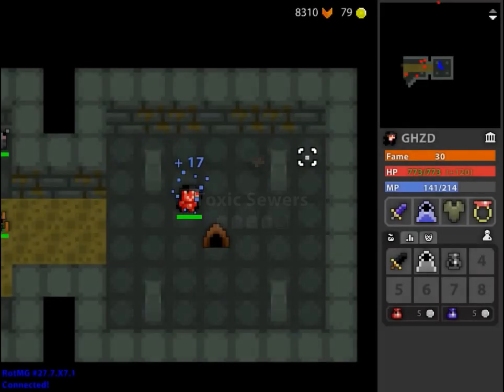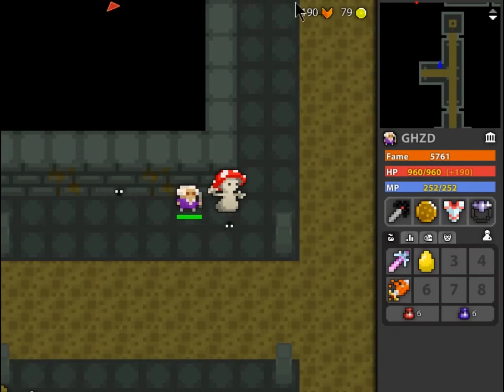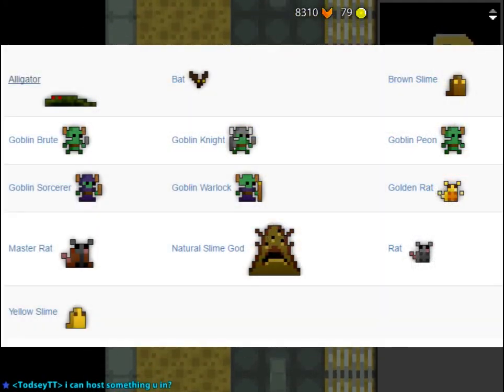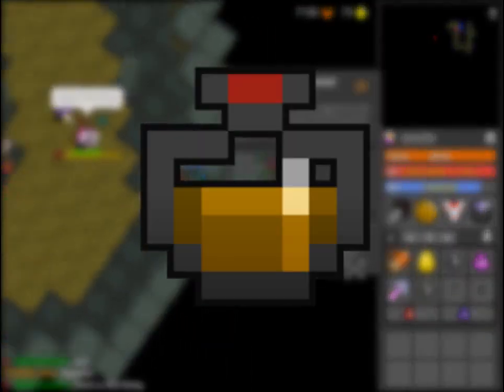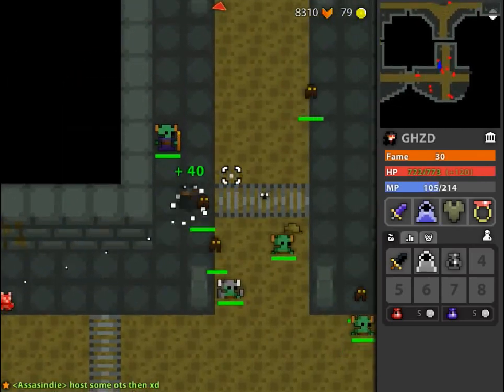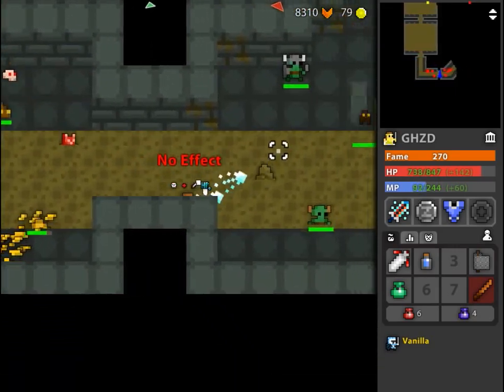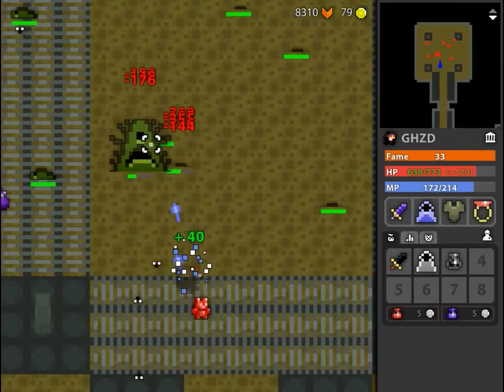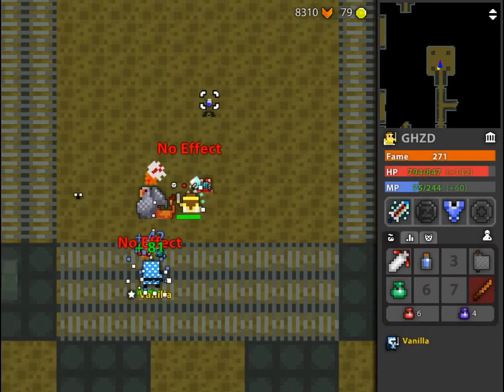Toxic Sewers Guide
(Rare pet is used) to hopefully generalize to a wider audience and act as a more achievable goal point. Hope you guys enjoy as always.